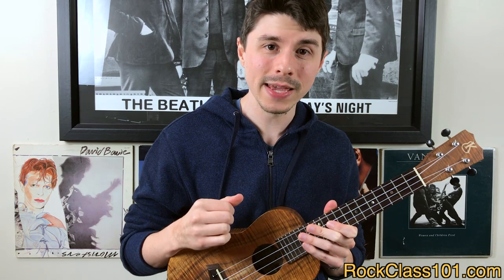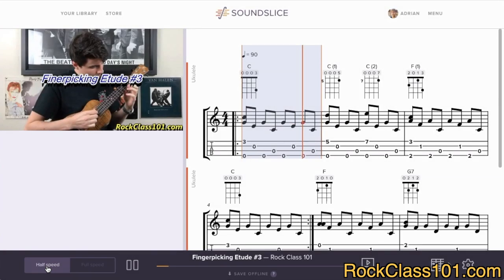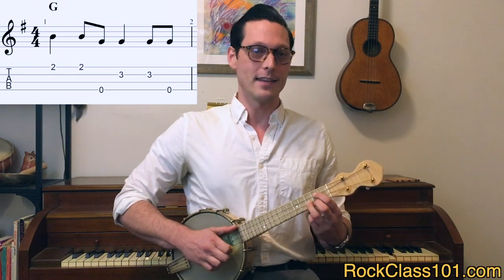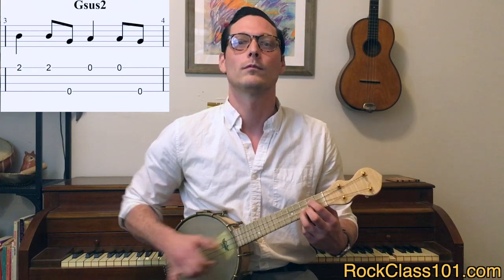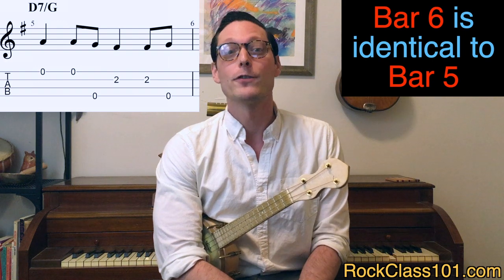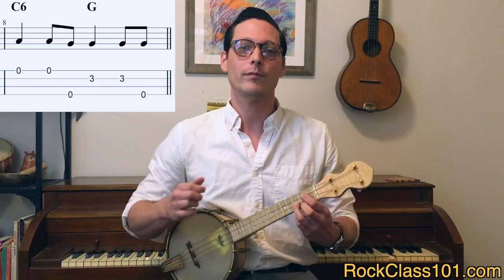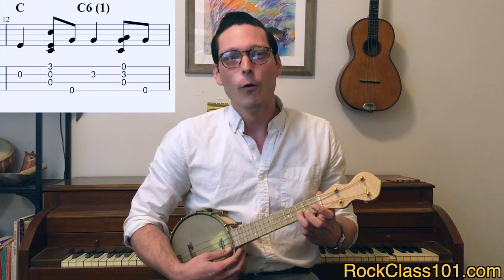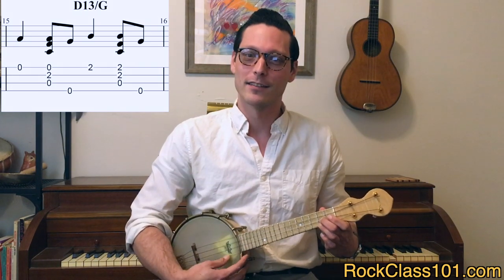Learn 2 Bluegrass Tunes on Banjolele OR Ukulele || "Cornbread & Butterbeans" AND "Shortnin' Bread"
“Cornbread and Butterbeans” is a standard American folk tune, albeit with a very hazy history. While recordings have existed for well over a century, we know that the tune dates back further than that. Regardless, this tune is a great place to start with the clawhammer style as it incorporates only three basic chords alongside the traditional “bum ditty” rhythm. It’a also a simple tune, consisting of a repetitive 8 bar form.

The first time through the form is sparse – it’s just the melody and thumb. This is typical of older clawhammer styles, but actually serves as a great way to become acquainted with the tune. While you do not need to form the chords for this section, I high recommend to do so, as it will make the second section easier to learn.

The second section of the tune is identical to the first, but adds in our brush stroke to round out the harmony. As you play through this section, make sure that the melody is still popping out prominently between the brush strokes.

P.S. These tunes are performance pieces from our clawhammer course, which is part of our technique series called: Technique Toolbox. I highly recommend you go through the course before attempting these songs, as it will set you up for success with playing them!

LOOKING TO BUY A BANJOLELE?